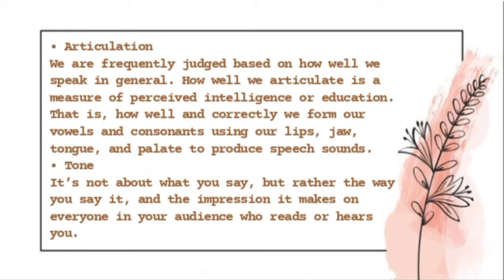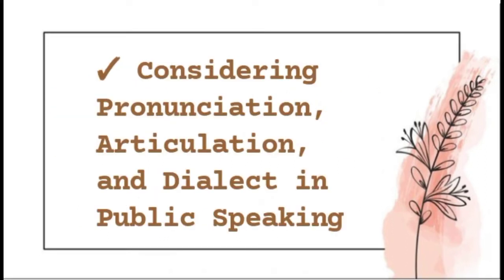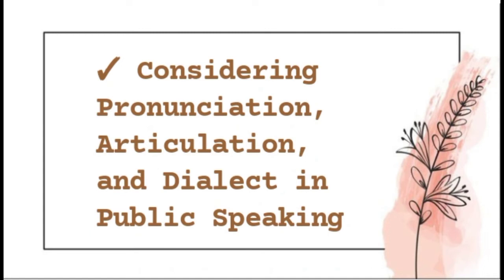BAEL 1A PURCOM : VLOG 101 - The Different Elements of Delivering a Speech